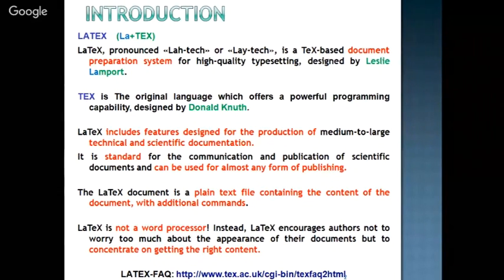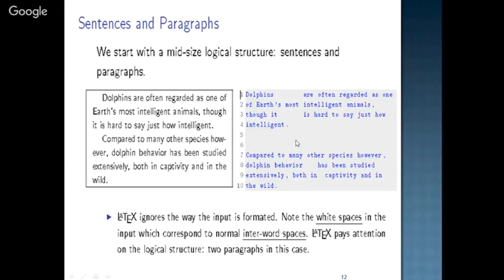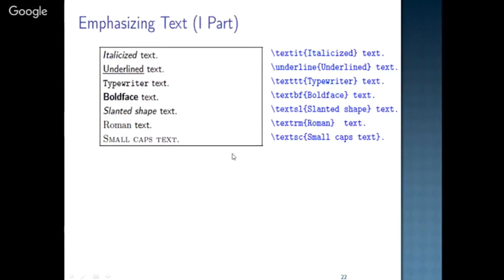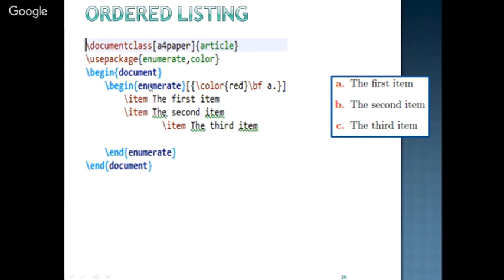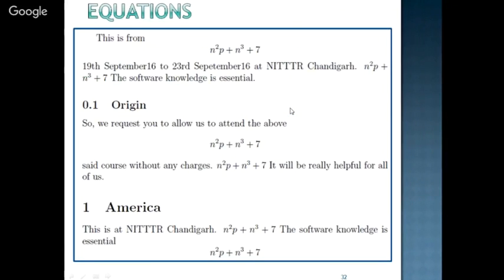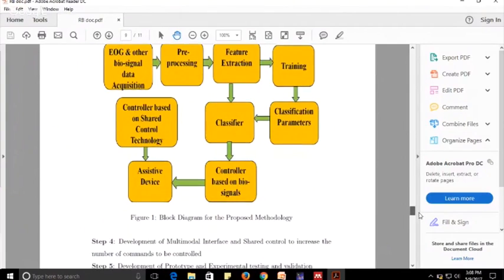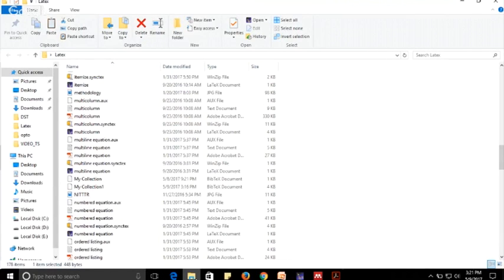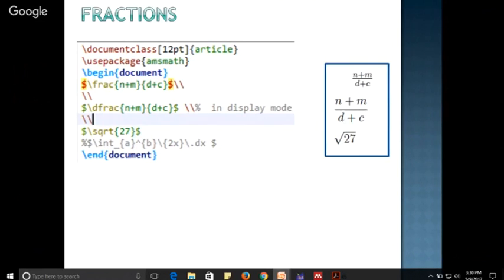Latix By Ms Preeti Kumari